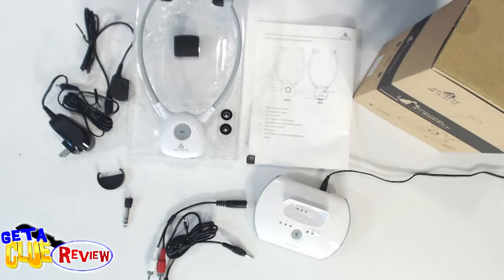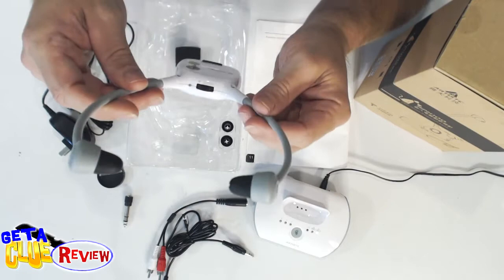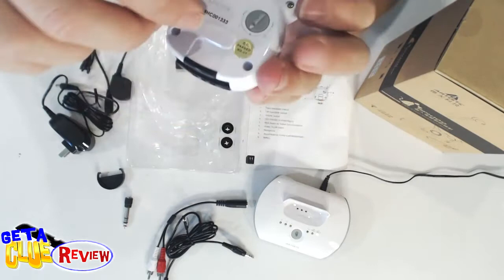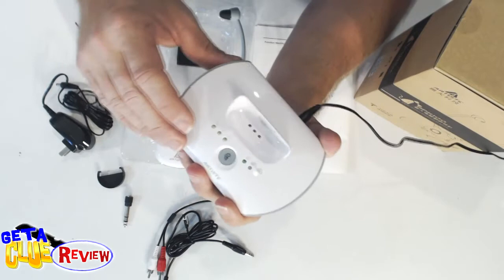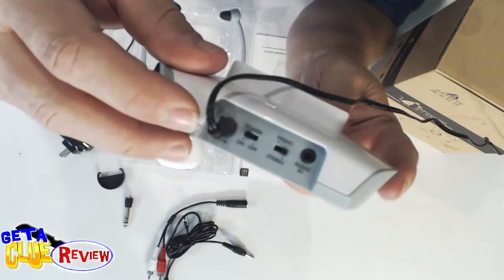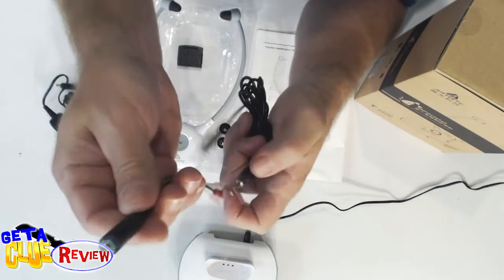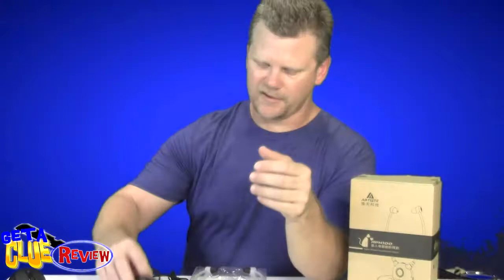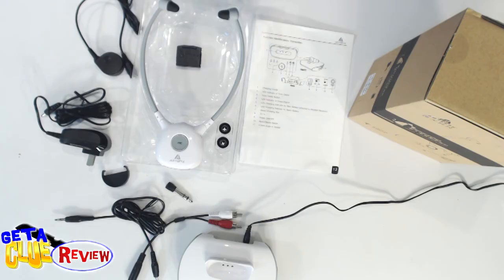Wireless Headset APH100 Review!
Wireless Hearing Aid Headset System,Artiste 2.4G TV Assistive Listening Headphones, Including Wireless Transmitter,For Elderly Hearing Aid Headset,TV Sound Amplifier,2 Packs Battery-White